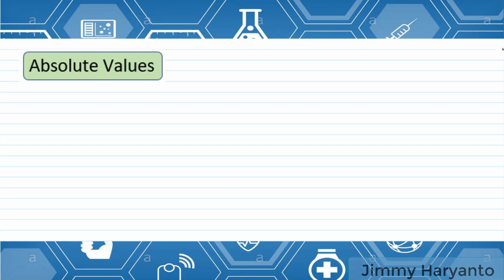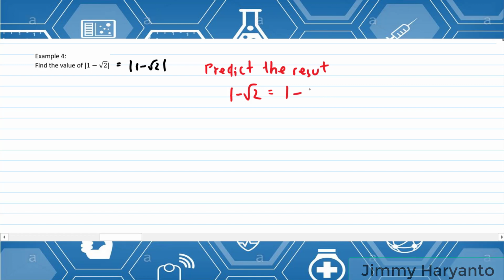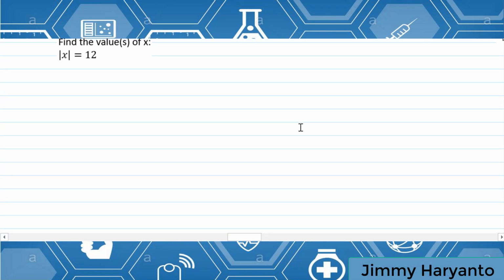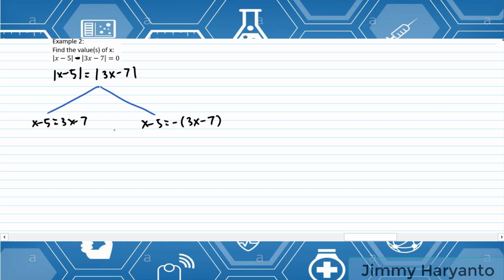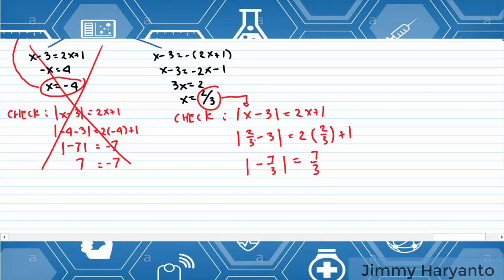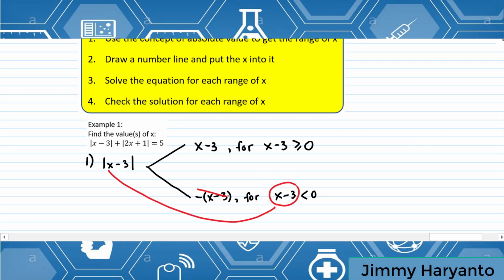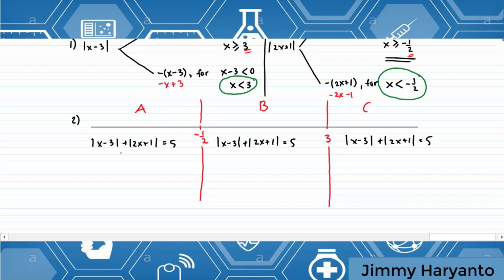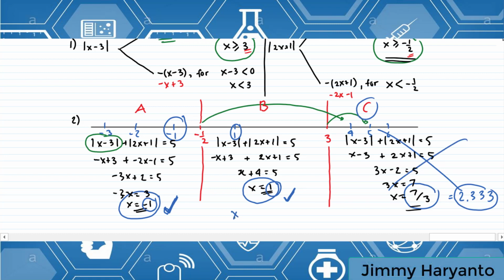Absolute Equation (Linear equation and inequalities) 2-3